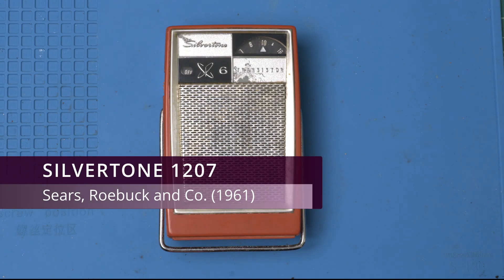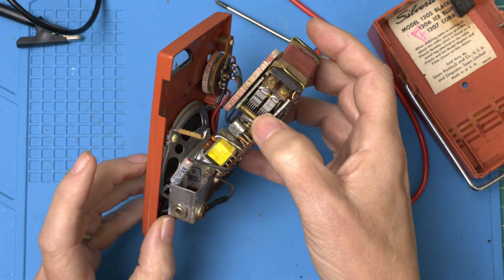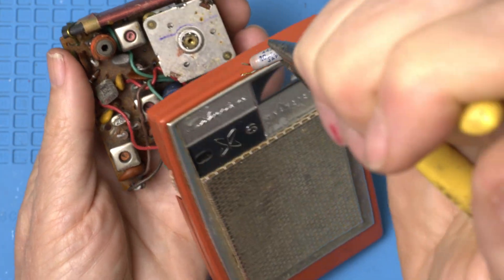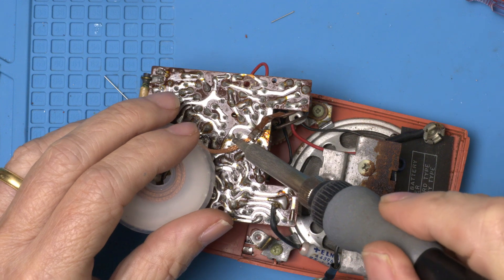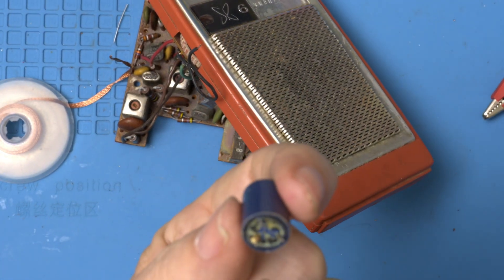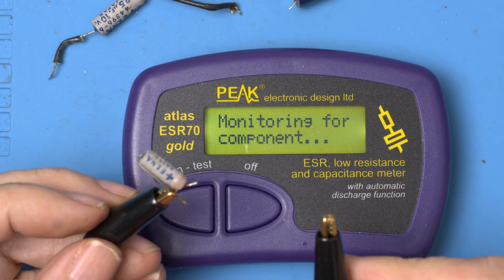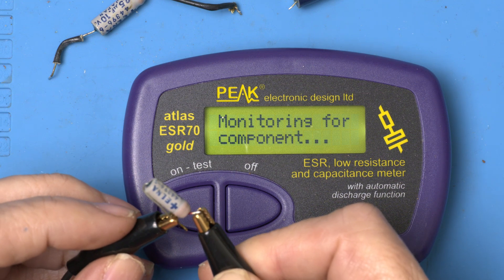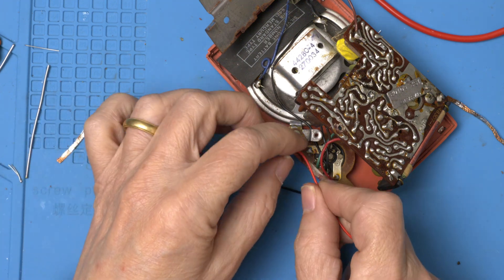Vintage Electronics Repair: Dead Silvertone 1207 transistor radio restoration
Silvertone 1207 pocket transistor radio: repair and restoration. This vintage pocket radio came to the workbench only described as "No Power".  Can we bring it back to life and save a bit of history?

0:00 Diagnosis
0:53 Disassembly
1:56 Change Capacitors
6:22 Capacitor Analysis
7:18 New Battery Leads
8:18 Cleaning
8:40 Rust Removal
9:18 Attach Negative Lead
9:54 Reassembly
10:06 Test